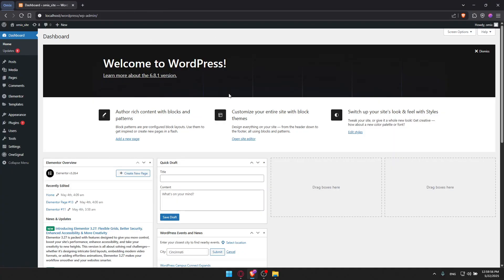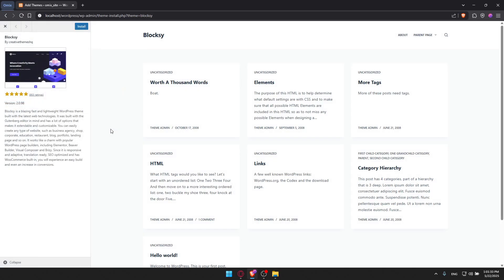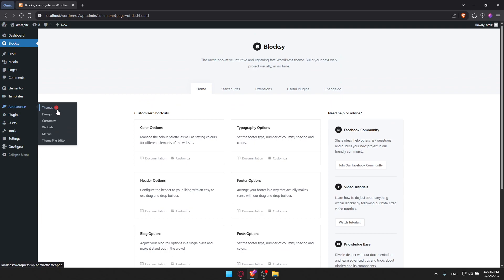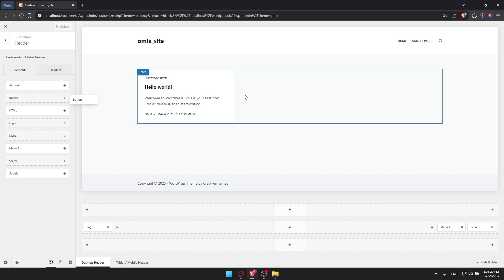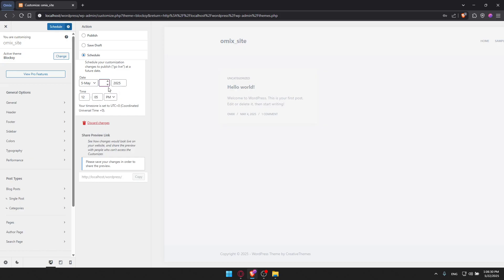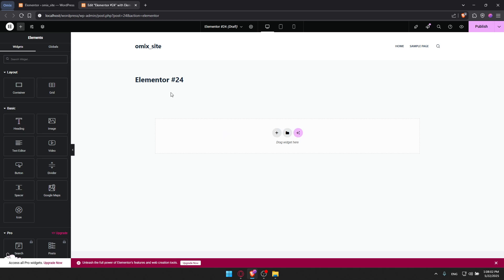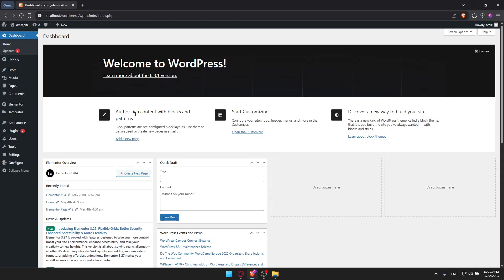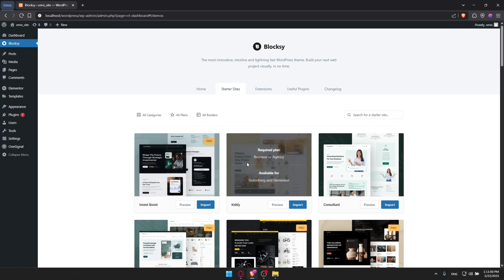How To Use Blocksy WordPress Theme: Easy Tutorial For Beginners!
Looking for a powerful yet beginner-friendly WordPress theme? This easy Blocksy tutorial walks you through everything you need to know to set up a stunning website step by step! Learn how to install Blocksy, customize the layout, use the header and footer builder, and create beautiful pages using the WordPress editor or your favorite page builder. Whether you’re building a blog, business site, or online store, Blocksy gives you the tools to do it fast and easily. No coding required! Let’s build your dream site with Blocksy today!